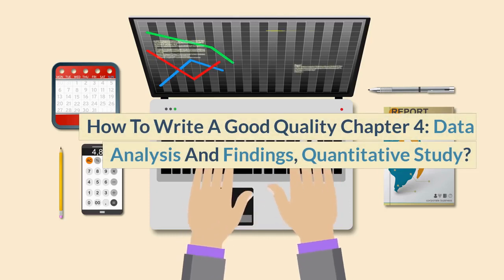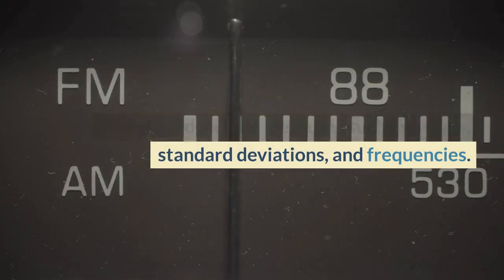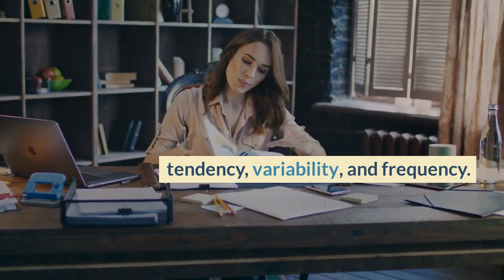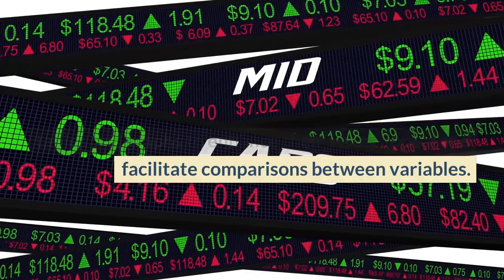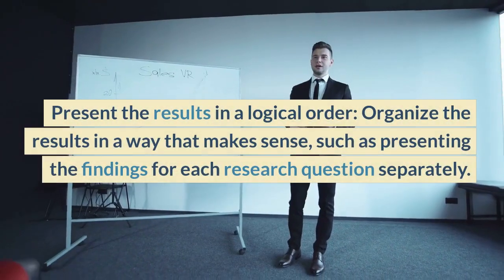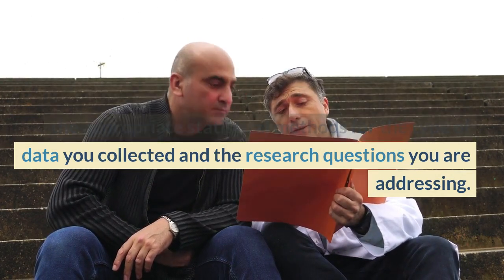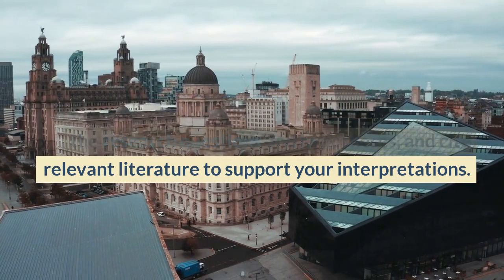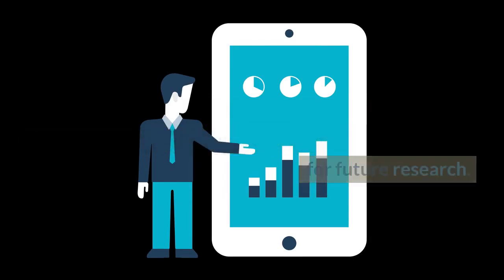"Expert Advice: Writing a Stellar Quantitative Research Proposal - Tips from a Professor"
"The future belongs to those who believe in the beauty of their dreams." - Eleanor Roosevelt

Embarking on a PhD journey can be a challenging and demanding process that can test your perseverance and resilience. There may be times when you feel overwhelmed, discouraged, or uncertain about the path ahead. However, it's important to remember that pursuing a PhD is a worthwhile and rewarding endeavor that can lead to personal and professional growth and contribute to the advancement of knowledge in your field.

Keep in mind that setbacks and obstacles are a natural part of the learning process, and that by persevering through them, you can gain valuable skills, insights, and experiences that will serve you well in your academic and professional career.

Remember to take care of yourself, seek support and guidance when needed, and stay focused on your goals and passions. As Winston Churchill once said, "Success is not final, failure is not fatal: It is the courage to continue that counts."